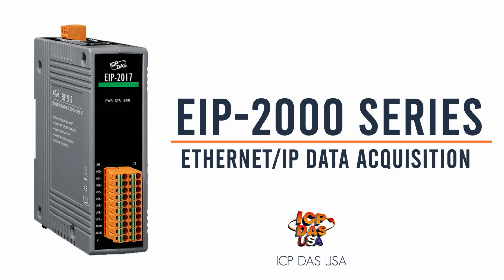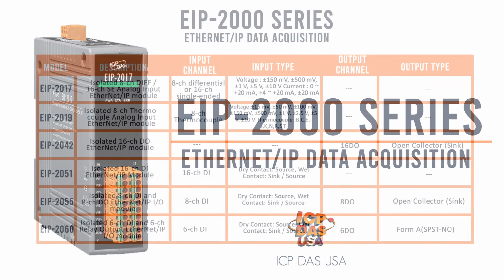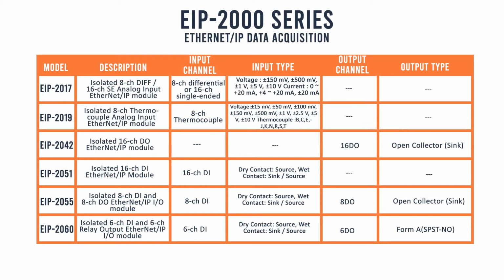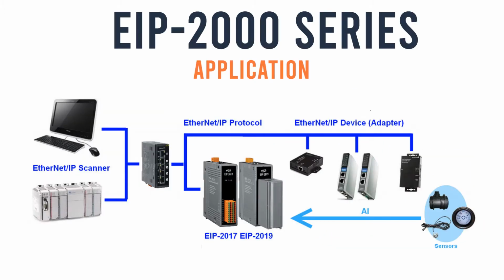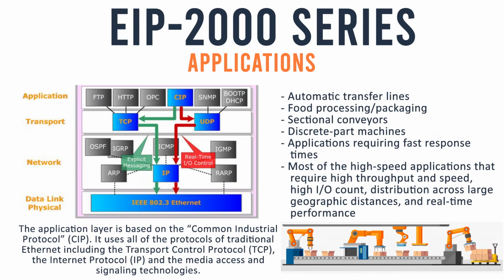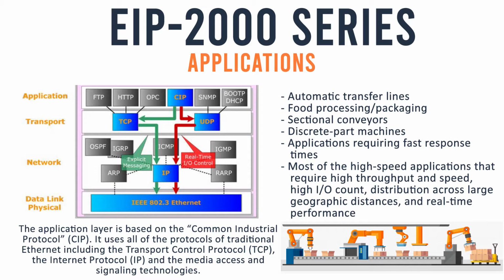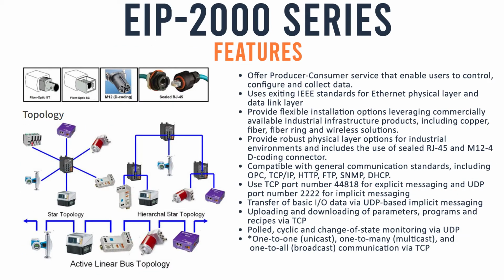EIP-2000 Series: Ethernet/IP Data Acquisition | ICP DAS USA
EIP-2000 Series Overview: EtherNet/IP Remote I/O for Industrial Data Acquisition

EtherNet/IP is an open industrial Ethernet protocol used to connect controllers, remote I/O, sensors, drives, and other automation equipment across standard Ethernet networks.

In this video, we explain how the ICP DAS USA EIP-2000 Series helps system integrators add distributed data acquisition and I/O control to EtherNet/IP automation systems.

The EIP-2000 Series includes industrial remote I/O modules that can be integrated from the machine level to plantwide control and enterprise networks. These modules allow engineers to collect field data, control outputs, and connect industrial equipment through a common EtherNet/IP architecture.

EIP-2000 modules support flexible network topologies, including:

✅ Star
✅ Line
✅ Daisy chain
✅ Ring

Daisy-chain connections can reduce the amount of Ethernet cabling and external switching hardware required throughout a machine or production line. This gives engineering teams more flexibility when positioning remote I/O close to sensors and actuators.

The modules also include industrial isolation to help protect connected equipment from electrical noise and interference in demanding automation environments.

EtherNet/IP uses standard Ethernet technologies, including TCP/IP and established physical and data-link layers. This allows EtherNet/IP devices to operate with commercially available industrial Ethernet infrastructure, including copper, fiber-optic, wireless, and redundant network solutions.

The protocol organizes devices as collections of standardized objects, making it possible for different types of industrial equipment to exchange configuration, control, and diagnostic information through a common communication structure.

EtherNet/IP supports several communication methods:

✅ TCP for configuration, parameters, programs, and device information
✅ UDP for fast cyclic I/O and change-of-state data
✅ Unicast communication between individual devices
✅ Multicast communication from one producer to multiple consumers
✅ Broadcast communication across the network

The producer-consumer communication model allows data to be shared efficiently with multiple devices, helping reduce unnecessary network traffic and improve response time.

❓ QUESTION

Are you adding remote I/O to an EtherNet/IP machine, assembly line, conveyor, or process system? Comment your required input and output channels, controller, network topology, and response-time requirements, and we’ll help point you toward the right EIP-2000 module.

📘 About

This video provides a practical overview of the ICP DAS USA EIP-2000 Series — covering EtherNet/IP communication, distributed data acquisition, remote I/O, producer-consumer messaging, TCP, UDP, unicast, multicast, daisy-chain wiring, ring networks, and industrial isolation.

EIP-2000 modules are suitable for assembly systems, automatic transfer lines, packaging equipment, food-processing machines, paint lines, conveyors, discrete manufacturing, and other applications requiring fast and reliable industrial I/O communication.